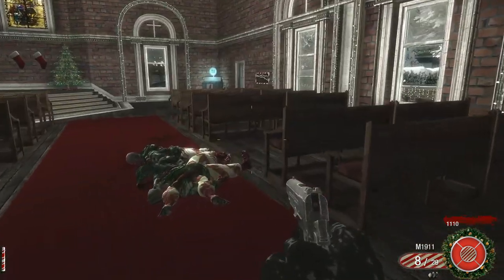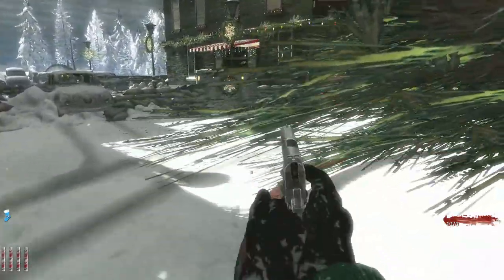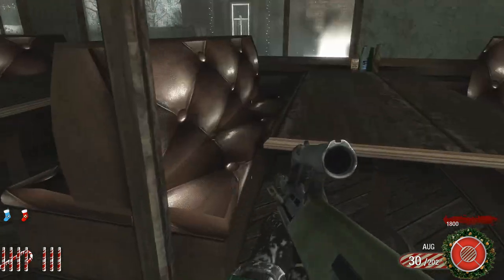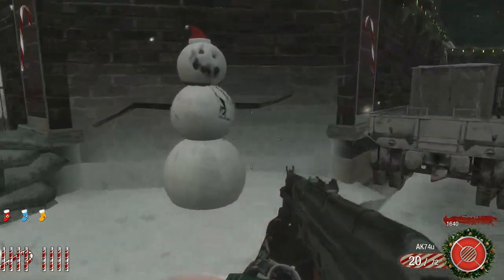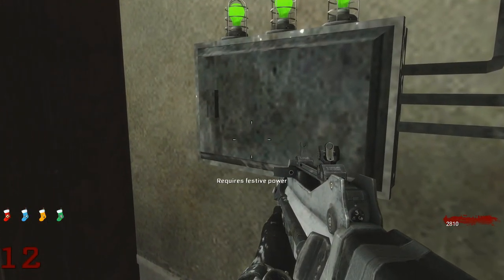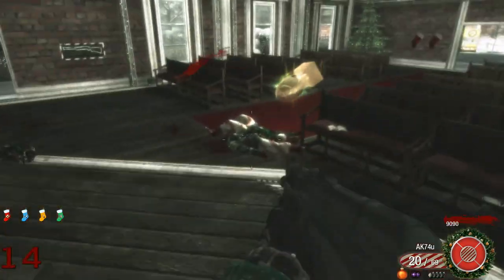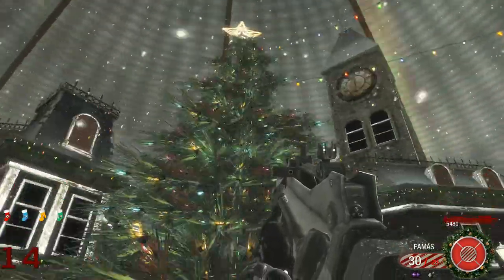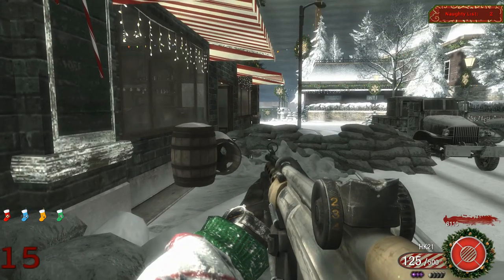Cod WaW Custom Zombies Snowglobe + EE